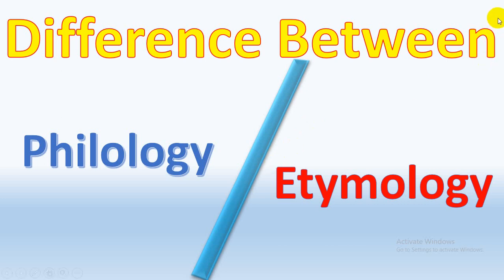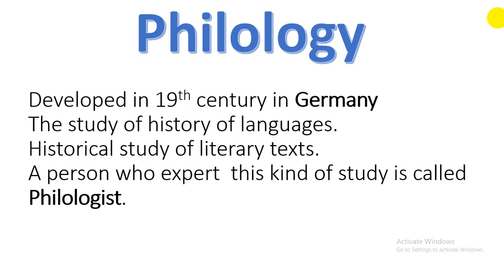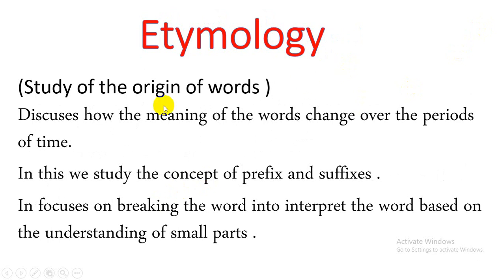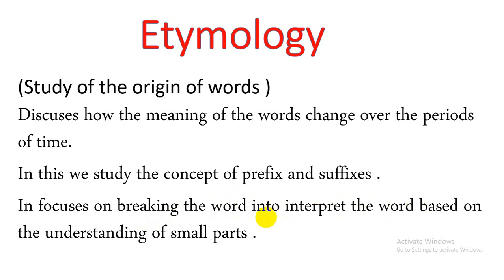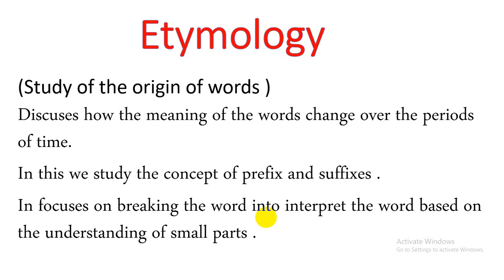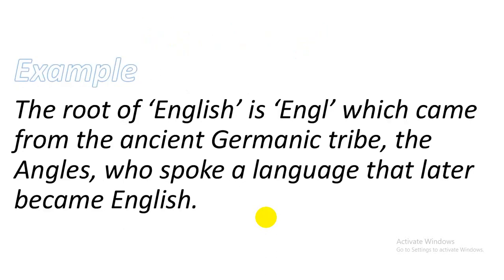Difference between Philology and Etymology |Linguistics / English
• This video lecture discusses the meaning of philology & Etymology
Difference between Philology and Etymology